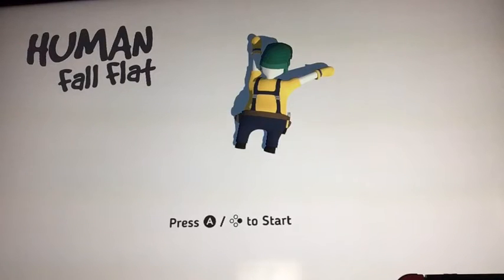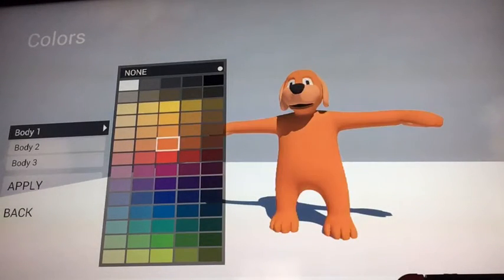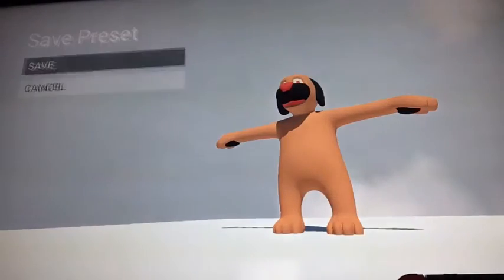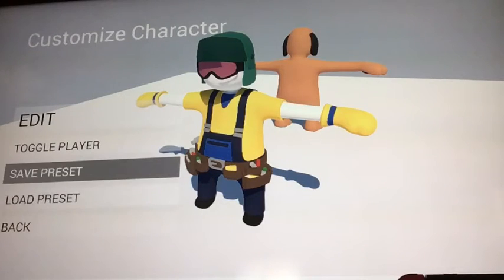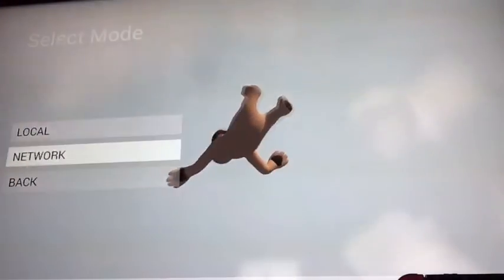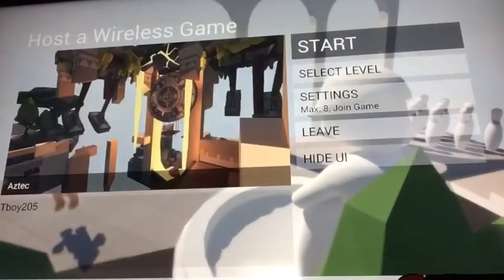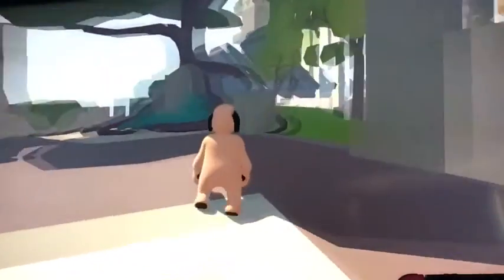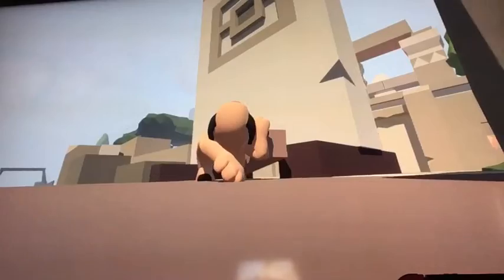HUMAN FALL FLAT ONLINE MULTIPLAYER IS GARBAGE! (watch this video to find out why)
I’m so sad, I really thought this update was gonna be amazing but it was just such crap. Hopefully someday they will make it so it actually works.